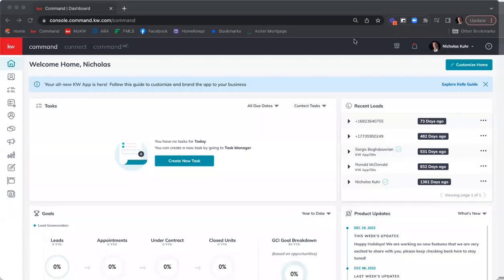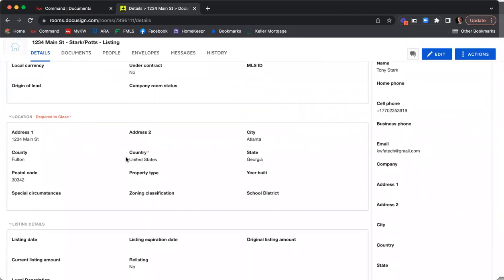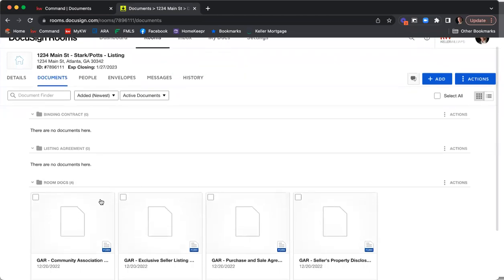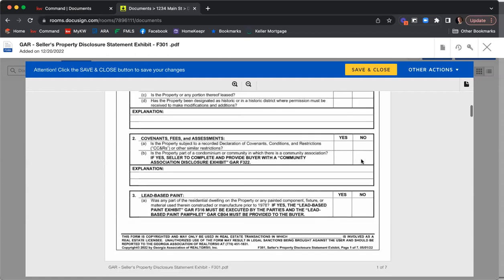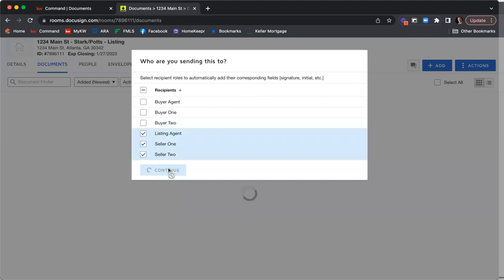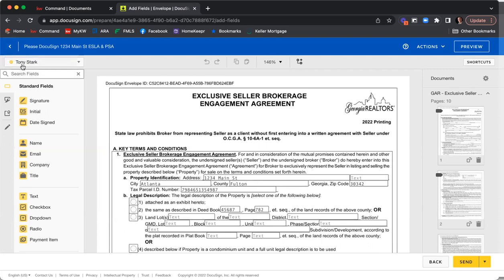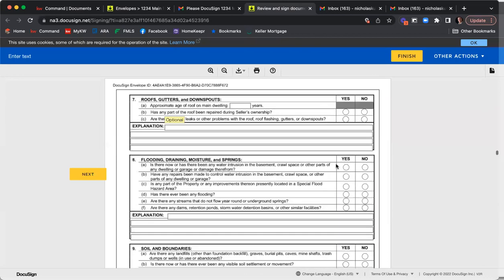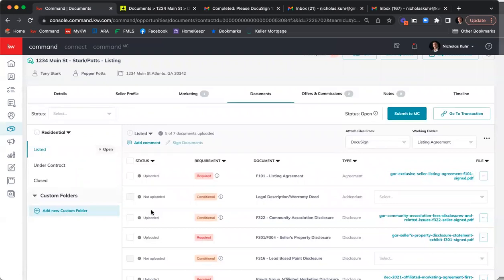DocuSign Training | Step-by-Step from Opportunity to Compliance 12/20/22